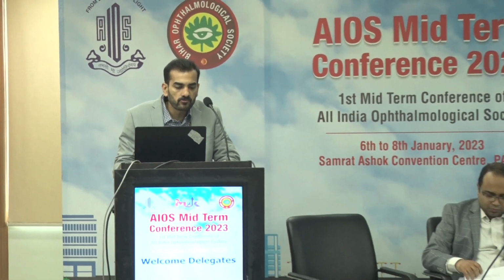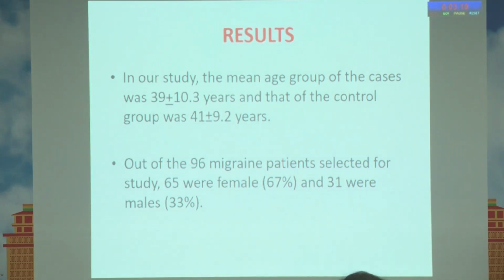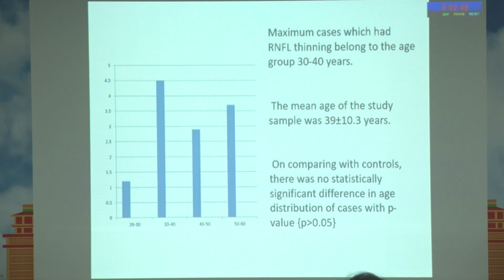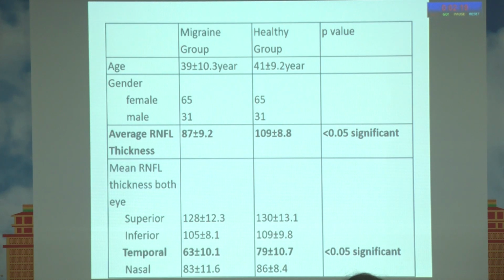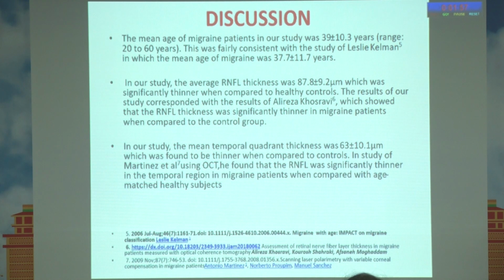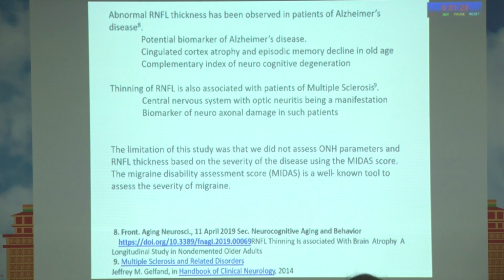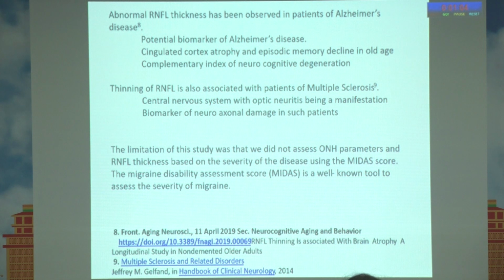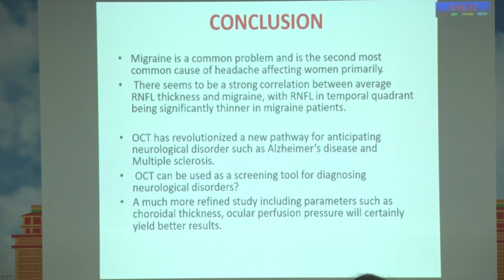AIOCMTC1 2023 FP1200 Neuro Ophthalmology I topic An Oct Based Study of Retinal Nerve Fibre Lay